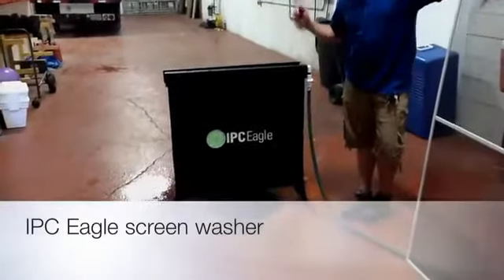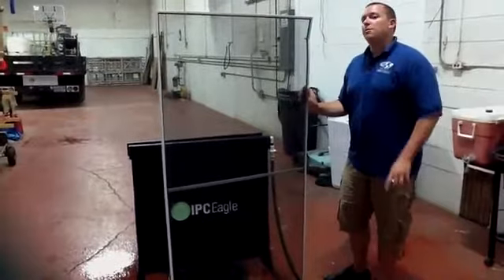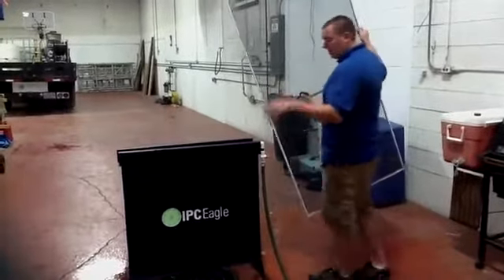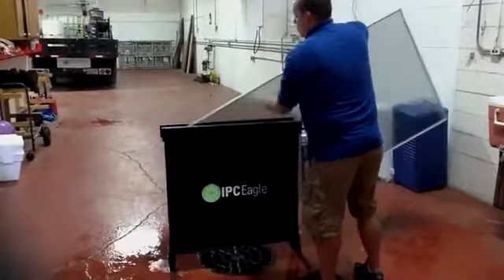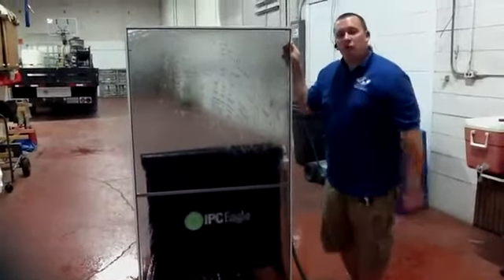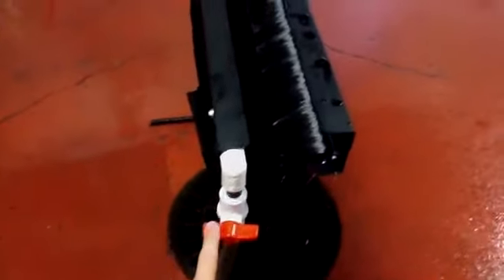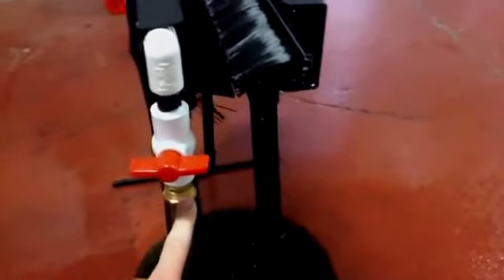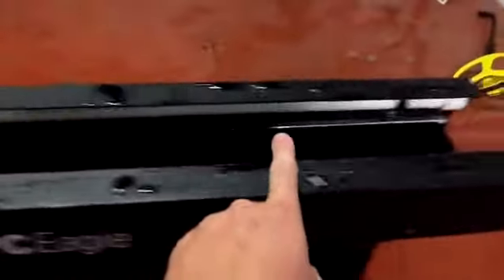IPC Eagle Screen Washer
The IPC Eagle Screen Washer is a portable station that makes cleaning screens of any size quick and easy. Built from heavy gauge powder coated steel with an over lapping brush assembly that washes both side simultaneously while while water flushes the screen clean. Not only does the screen and frame get clean but this is a compact system that assembles in less then a minute without tools. Also closes up just as easily and is light weight for transporting.

IPC Eagle Screen Washer Available Here:

Have any questions about this product, another product, or just want to place an order, give us a call at or go